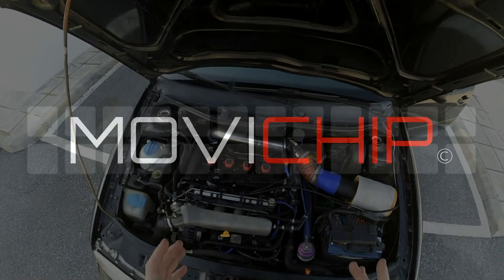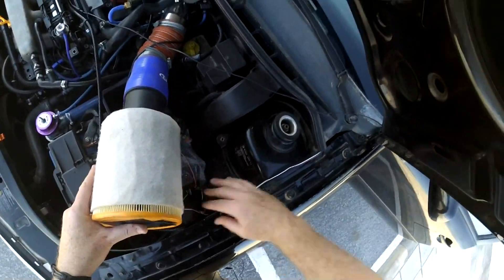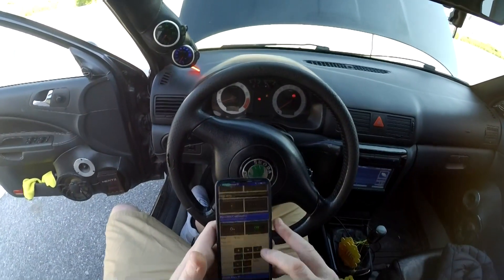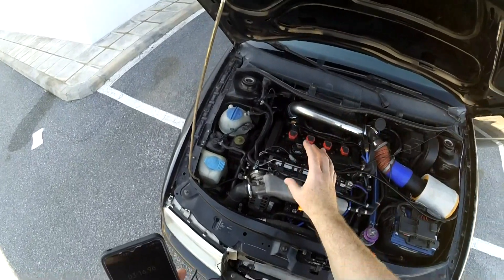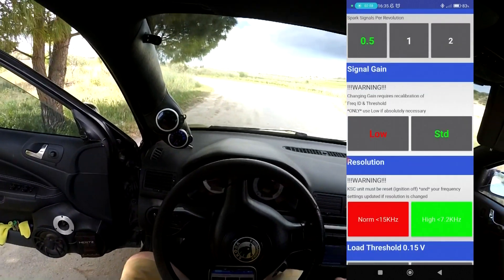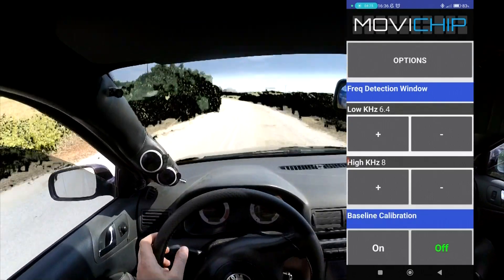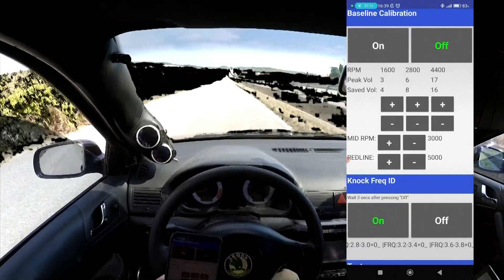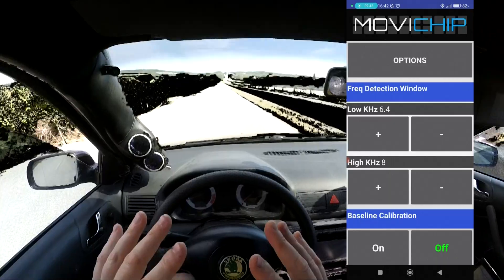1.8T Knock Sensor ECU Install & Setup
Sometimes installation does not go as planned. In this case, listening to the knock sensor signal with headphones revealed a potential issue with the valvetrain of the engine. The noise caused by this potential issue was in the knock frequency window we are monitoring. We will go away and check the engine to confirm it's condition.

This video shows how to install and setup a KSC3 standalone knock sensor ECU on a 1.8T engine in theory, if everything is normal.

We may make a follow up video to the install on this engine when it has been checked out.

0:00 Intro
0:15 Wiring
1:16 Checking Wiring
2:29 Check Knock Sensor Placement
3:26 Reviewing Placement
3:57 Entering Settings
5:42 "Baseline Volume" Configuration
7:33 Validating/Fine Tuning Settings
8:19 Addendum - Unforeseen Issue
9:23 News & Updates Subscribe